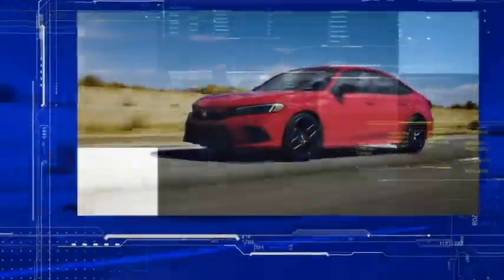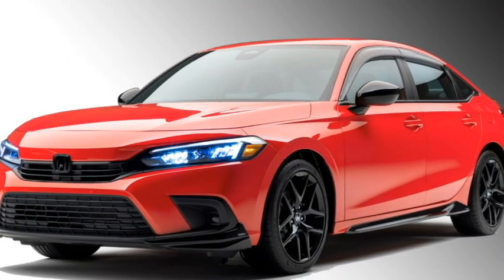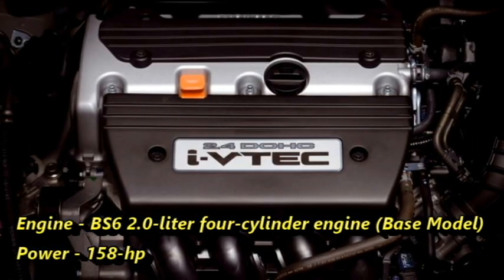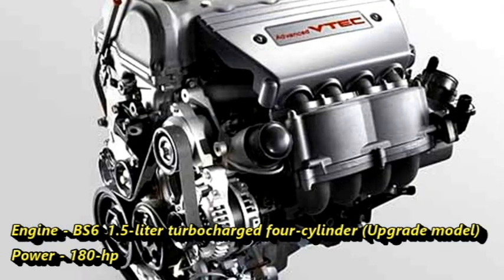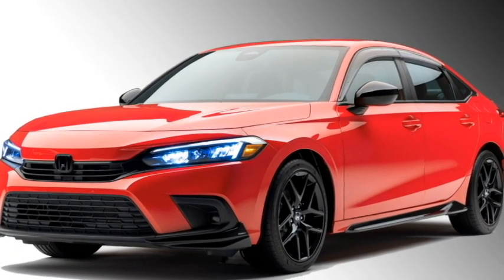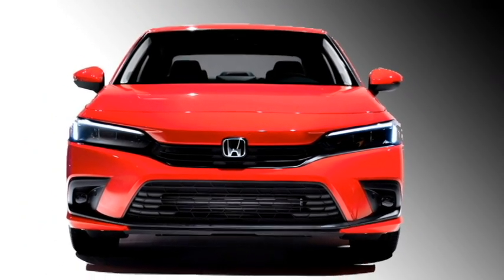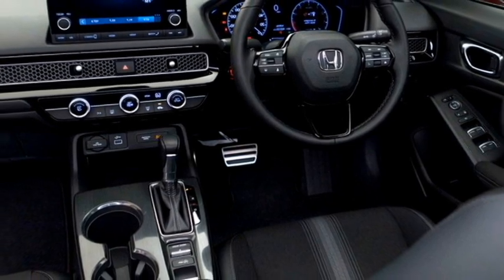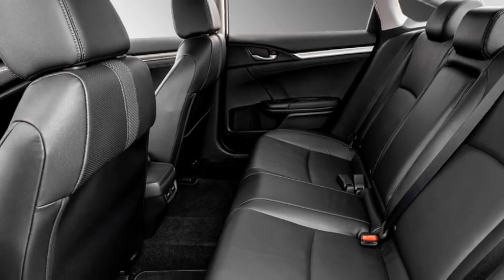2022 Honda Civic unveiled // 2022 new Civic Walkaround Review, Full details, Price and Launch date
In this video we bring to you the new 2022 Honda Civic Sedan. Know the details.